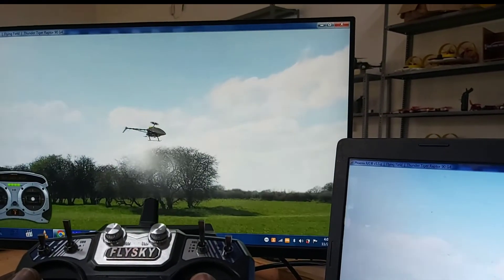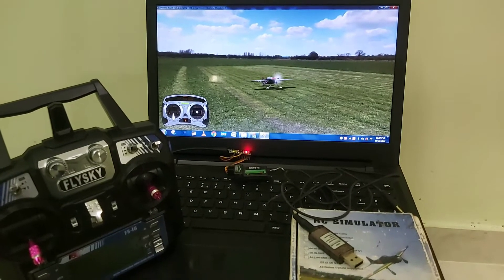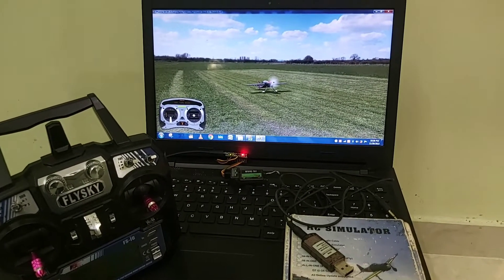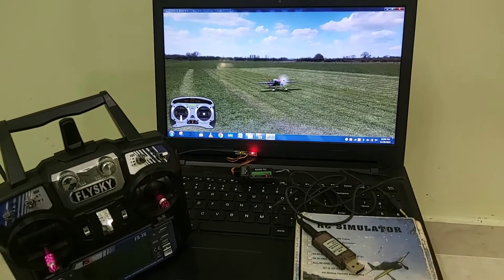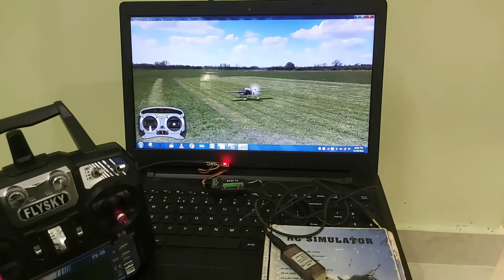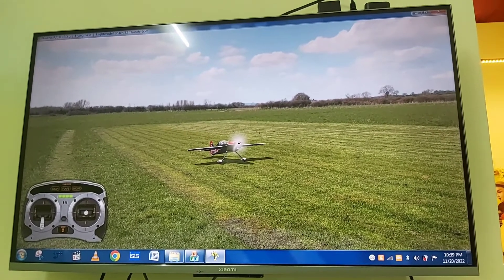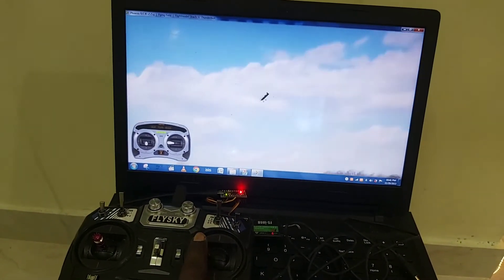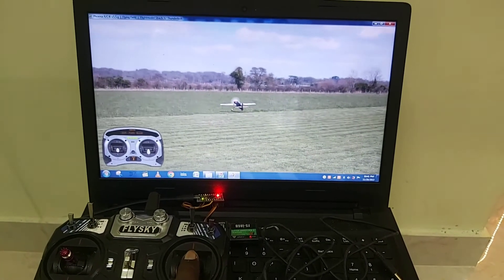cheap wireless RC simulator dongle with Arduino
you can make a wireless RC Simulator dongle using Arduino. installing a few libraries and pieces of code will turn your Arduino into a dongle. you have to connect your RC receiver with PPM which is channel 1. DON'T FORGET TO TURN ON THE PPM IN YOUR TRANSMITTER.